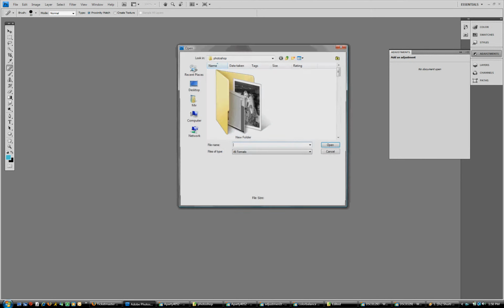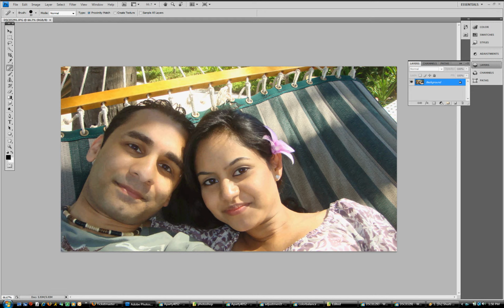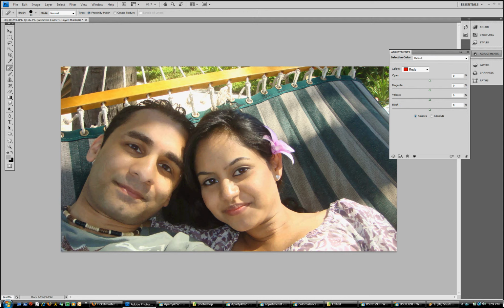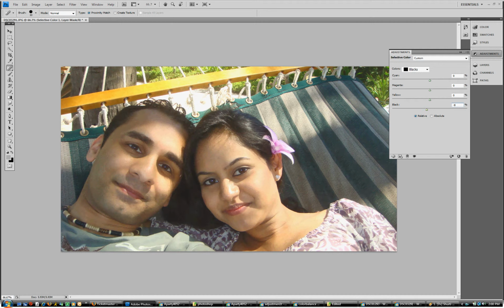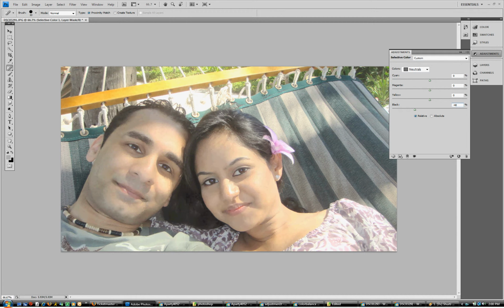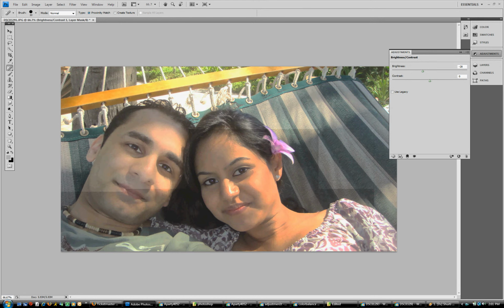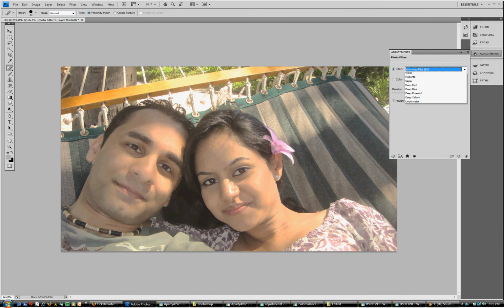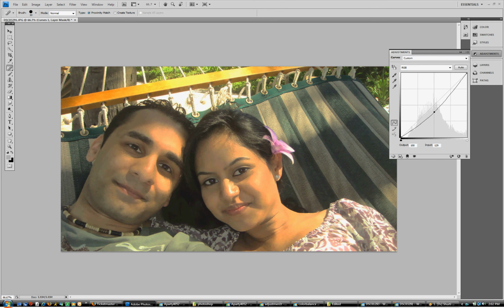Vintage photo effect